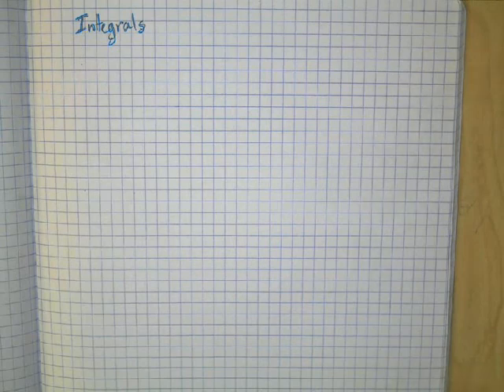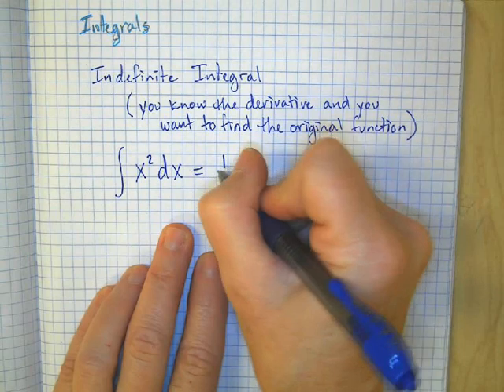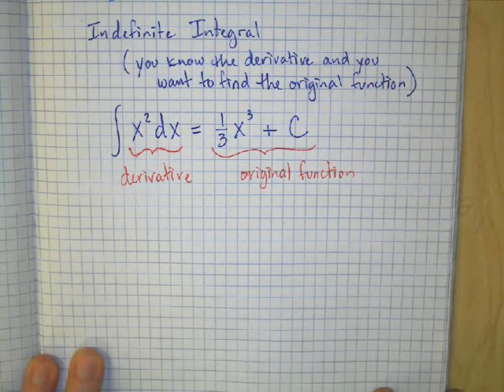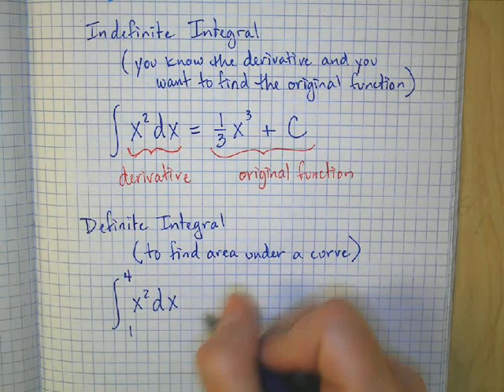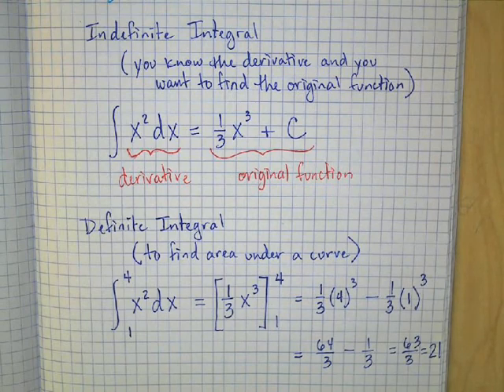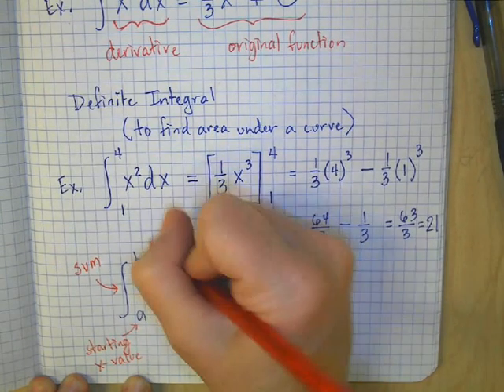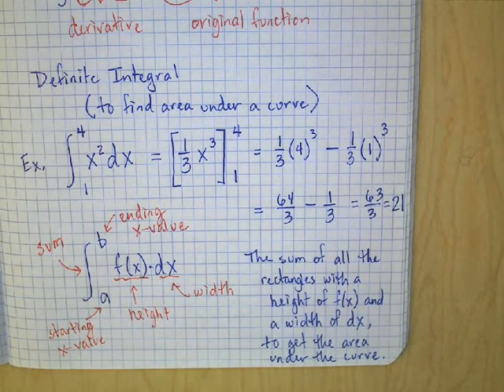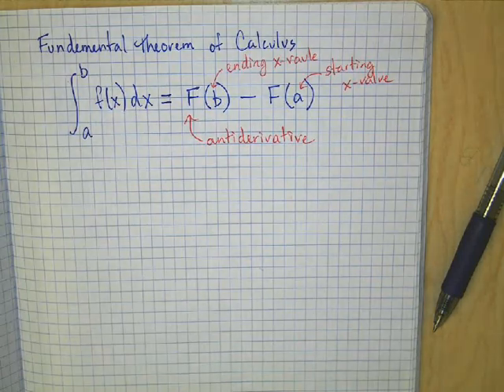Indefinite and definite integrals S13C, S13G, H11B, H11E, S13, H11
Difference between indefinite and definite integrals. Area under a curve. Fundamental theorem of calculus.
IB Math Apps SL 5.5 Introduction to integration as anti-differentiation.
IB Math Apps AHL 5.11 Definite and indefinite integration.
IB Math Spps AHL 5.12 Area of the region enclosed by a curve and the x or y-axes in a given interval.